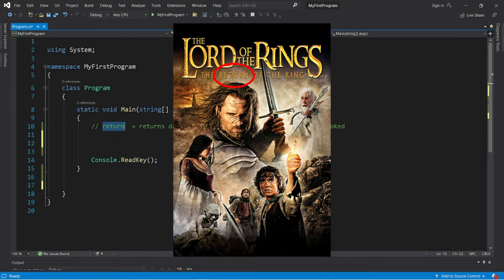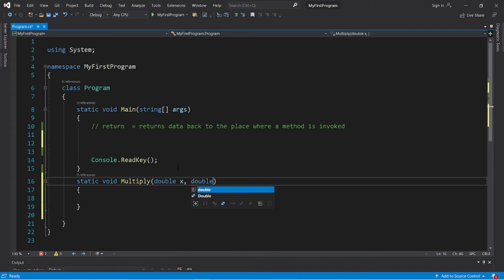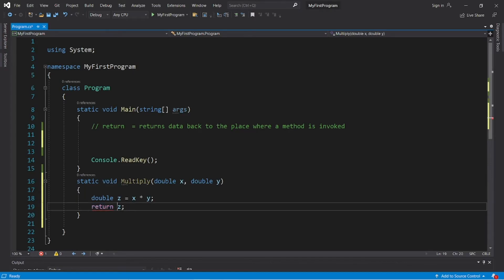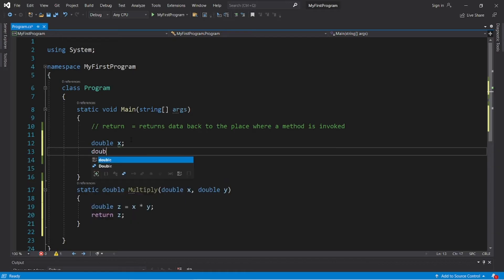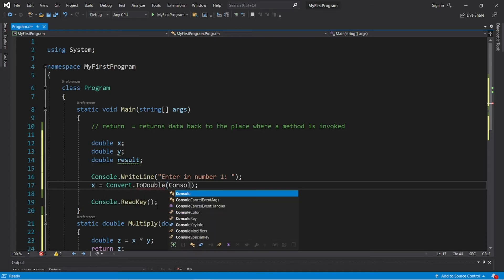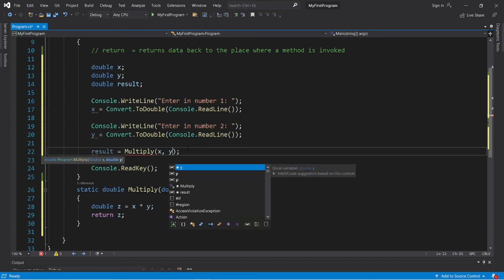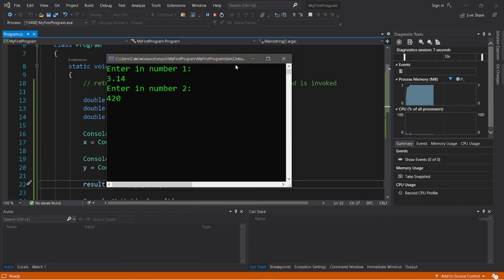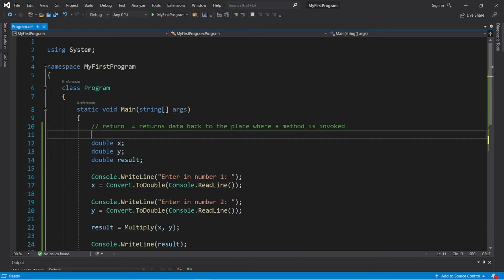C# return keyword ↩️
C# return keyword tutorial example explained

using System;

namespace MyFirstProgram
    class Program
        static void Main(string[] args)
            // return  = returns data back to the place where a method is invoked

            double x;
            double y;
            double result;

            Console.WriteLine("Enter in number 1: ");
            x = Convert.ToDouble(Console.ReadLine());

            Console.WriteLine("Enter in number 2: ");
            y = Convert.ToDouble(Console.ReadLine());

            result = Multiply(x, y);

            Console.WriteLine(result);

            Console.ReadKey();
        static double Multiply(double x, double y)